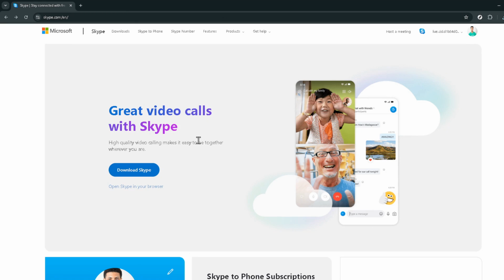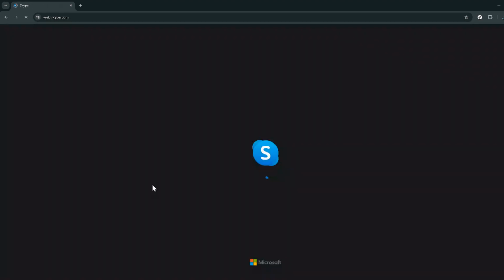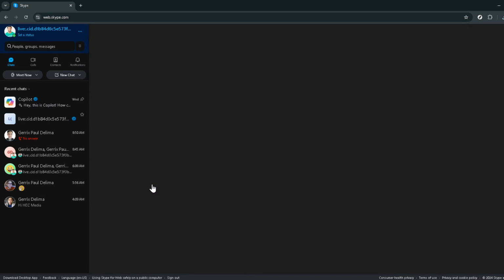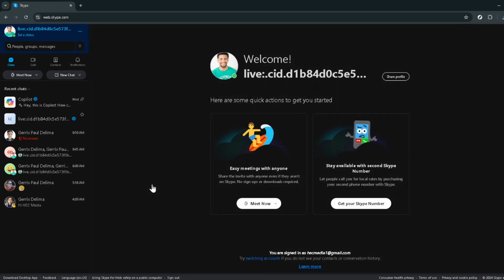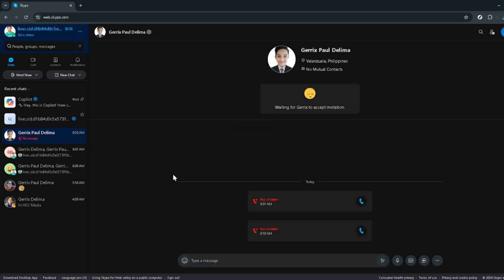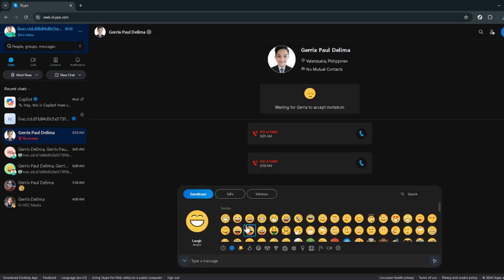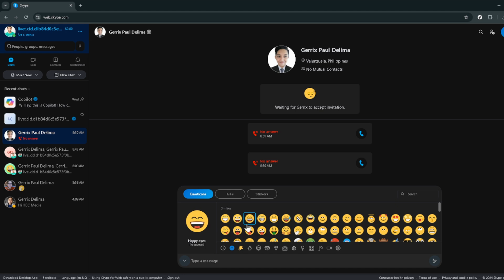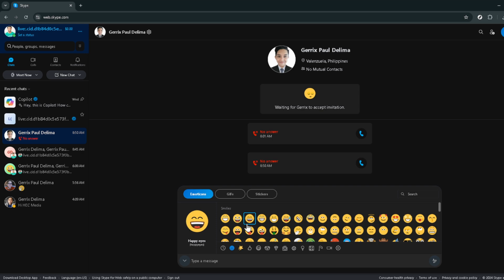How to emojis on skype (Full 2024 Guide)